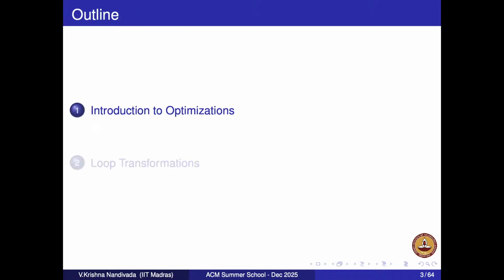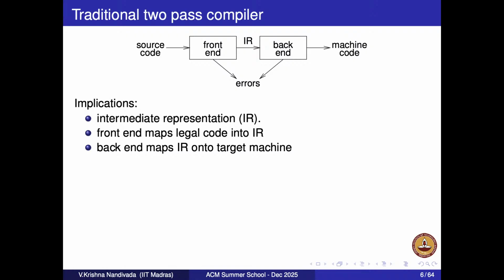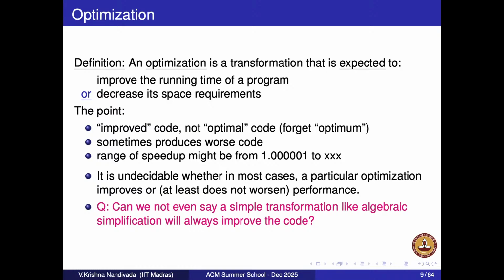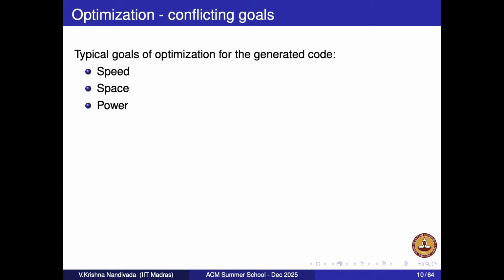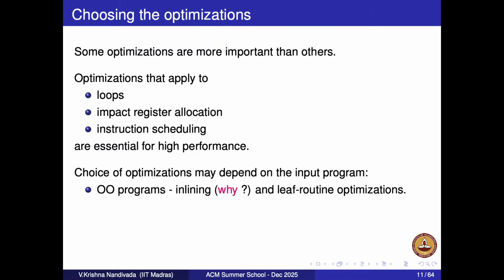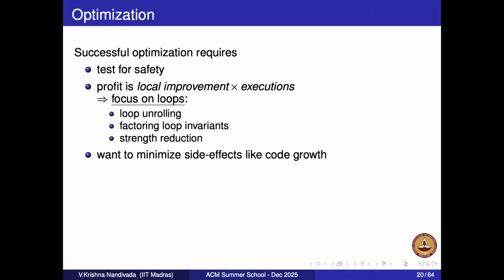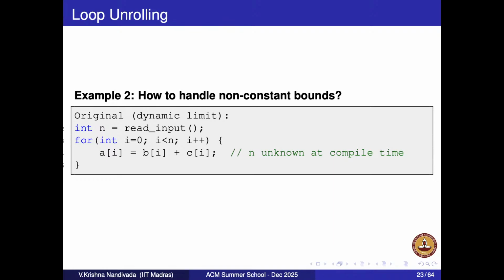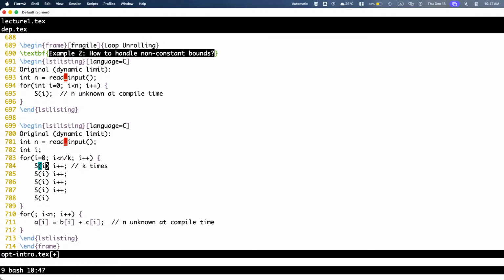ACM INDIA WINTER SCHOOL 2025